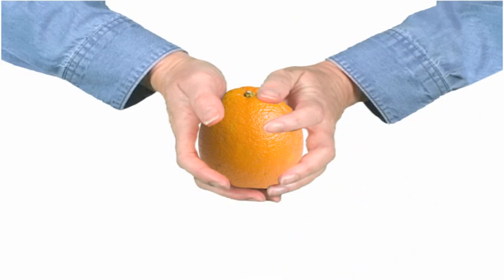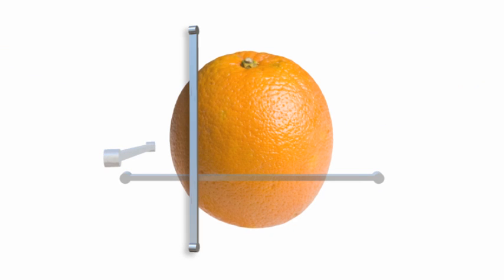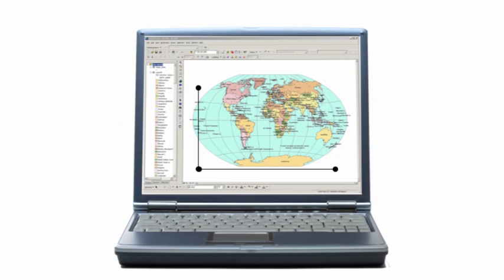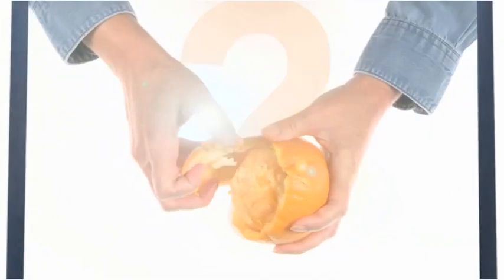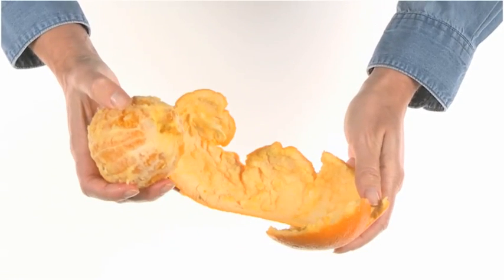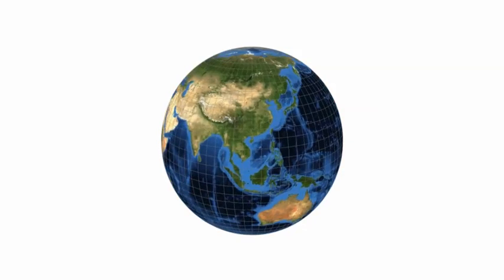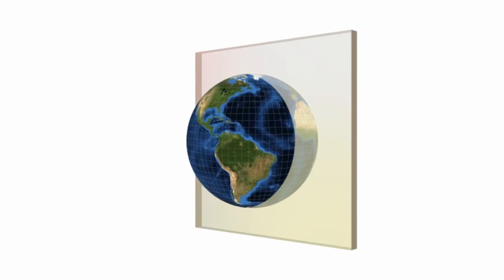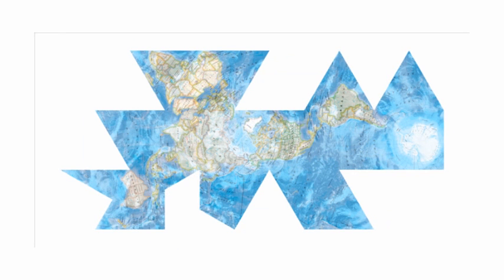Map Projections in One Minute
What are map projections, and why are tehy